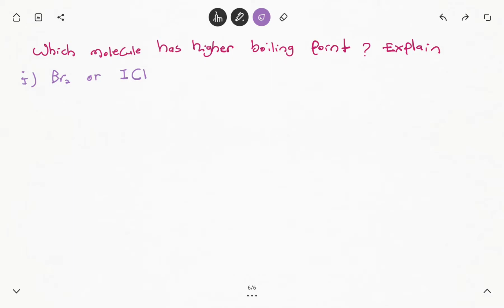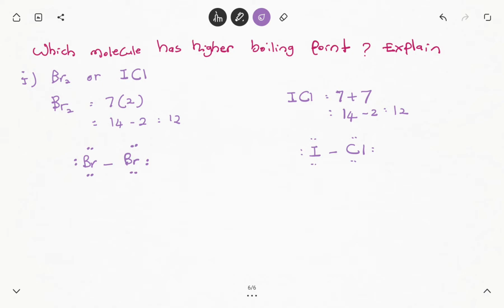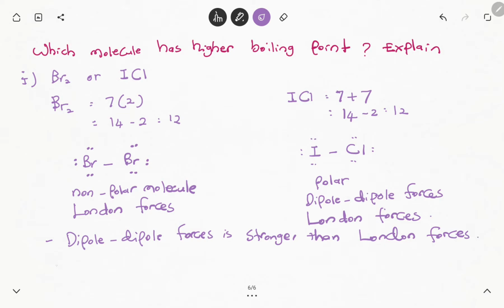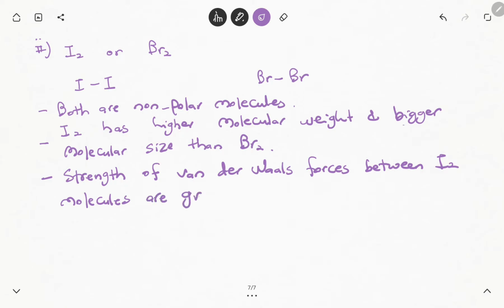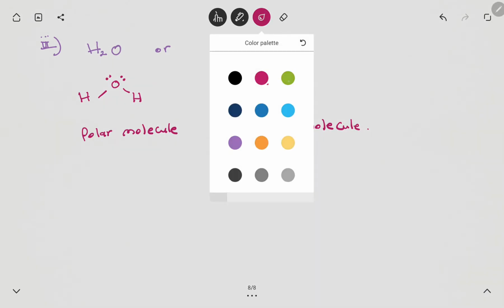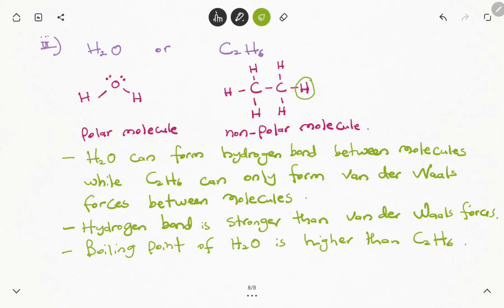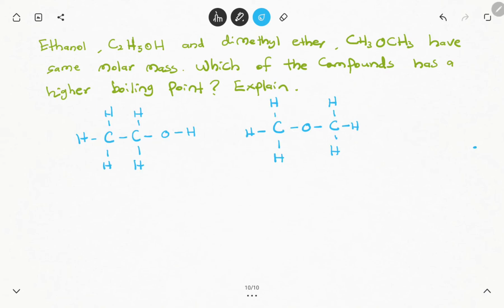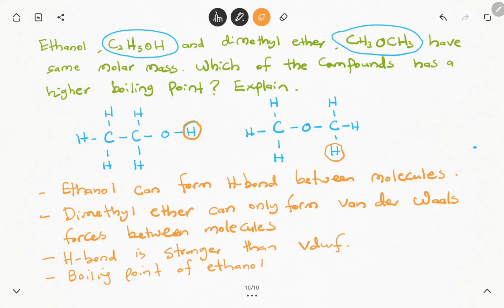TUTORIAL QUESTION 4.4: INTERMOLECULAR FORCES & BOILING POINT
How to answer questions related to boiling point and intermolcular forces.